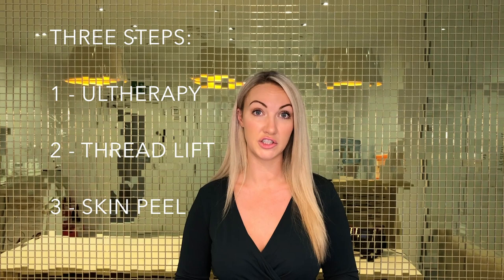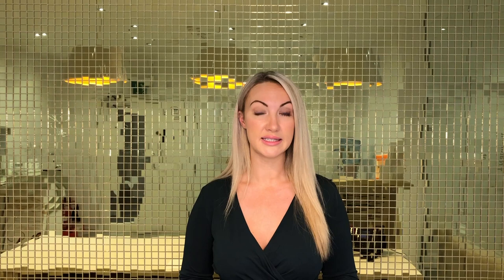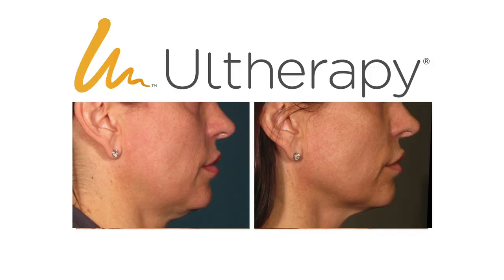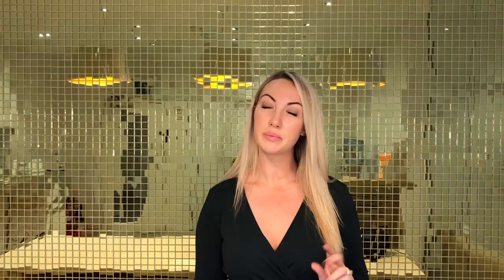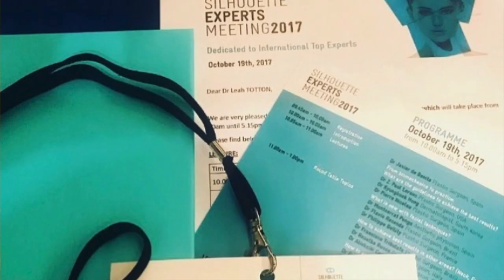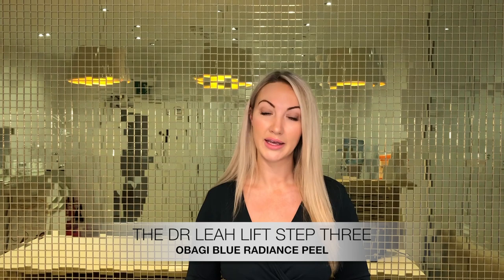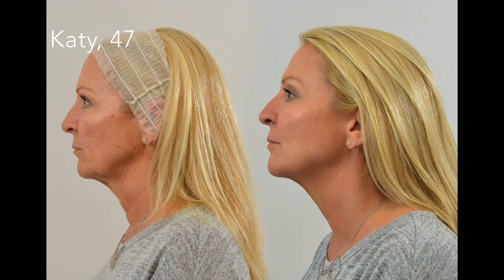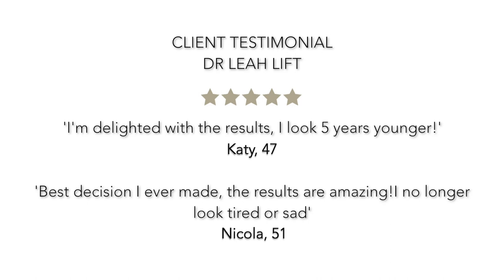Dr Leah Explains - The Dr Leah Lift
The Dr Leah Lift, as reviewed in The London Evening Standard and Metro, is a non-surgical face and neck lift treatment which was created by award-winning cosmetic doctor, Dr Leah Totton. The Dr Leah Lift is exclusively available at Dr Leah Cosmetic Skin Clinics London and Essex (UK).

Dr Leah believes cosmetic treatments should focus on stimulating your body's own collagen and elastin, to help you look fresh and rejuvenated as opposed to making you look like you have had 'work done'. The Dr Leah Lift combines the power of three non-invasive treatments to produce a firming, lifting and rejuvenated effect for face and neck - without the need for cosmetic surgery, Botox or dermal filler.

Dr Leah Totton, a medical and aesthetic doctor, formed Dr Leah Cosmetic Skin Clinics alongside her business partner Lord Alan Sugar following her win on UK The Apprentice in 2013. Their flagship London clinic has been crowned "Best Cosmetic clinic London" in the national 'My Face My Body' Awards for the past two consecutive years.

Dr Leah Totton is an acclaimed cosmetic doctor, who has a special interest within aesthetic medicine and especially in lifting treatments for the face and neck. Dr Leah has presented internationally, the latest non-invasive lifting techniques and is a global trainer in Silhouette Soft Thread Lifts. Dr Leah is known in the UK cosmetic industry for her desire to deliver "natural looking" yet effective results, which see her clients achieve a fresh, rejuvenated and more youthful appearance. Using her knowledge, skill and experience Dr Leah has pioneered the Dr Leah Lift.

This treatment is suitable for males and females aged 42-65 who do not wish to go under the knife but wish to lift the face, treat sagging jowls, firm the neck and rejuvenate a tired complexion.  It is ideal for those who want effective but natural looking results, with little or no downtime.